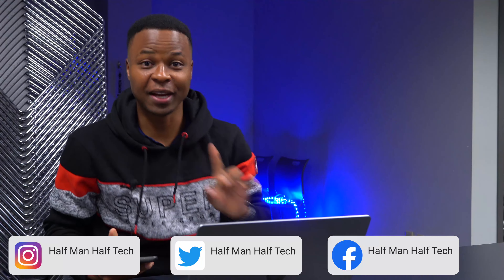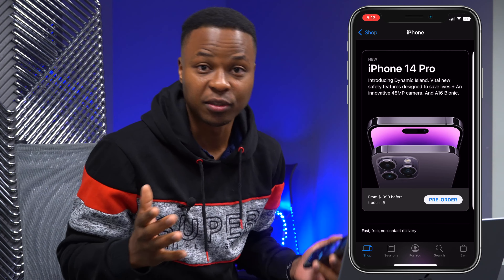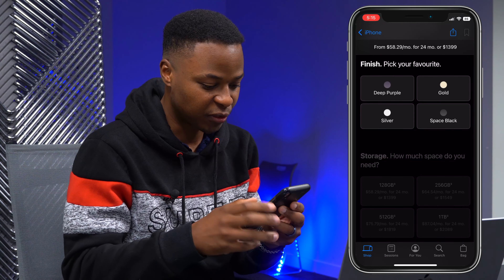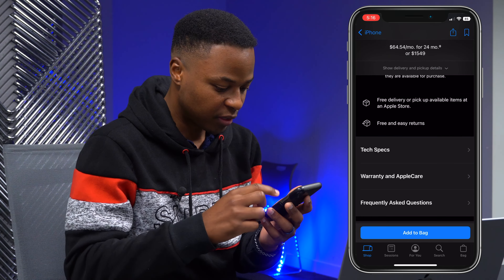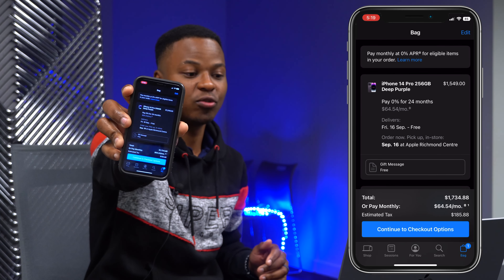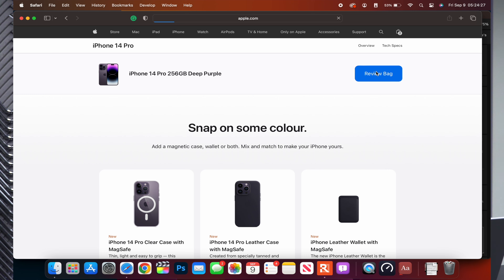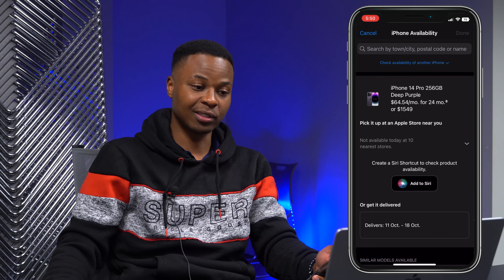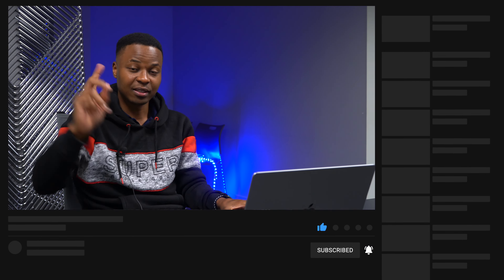The Worse iPhone 14 Preorder Experience....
I pre-ordered the brand new Apple iPhone 14 Pro from Apple on launch day.
My experience pre-ordering the Apple iPhone 14.
Buying the brand new iPhone 14 on launch day.

A magical new way to interact with iPhone. A vital new safety feature designed to save lives. An innovative 48MP camera for mind-blowing detail. All are powered by the ultimate smartphone chip.

iPhone 14 Pro and iPhone 14 Pro Max

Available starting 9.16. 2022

From $1399 before trade-in* or 24 interest-free payments of $58.29†

Introducing Dynamic Island, a truly Apple innovation that’s hardware and software and something in between. It bubbles up music, sports scores, FaceTime and so much more — all without taking you away from what you’re doing.

Always-On display.
Always at the ready.

Now your Lock Screen is always glanceable, so you don’t even have to tap it to stay in the know.

When iPhone is turned face down or in your pocket, it goes dark to save battery life.

All-day
battery life4
even with so many
new capabilities